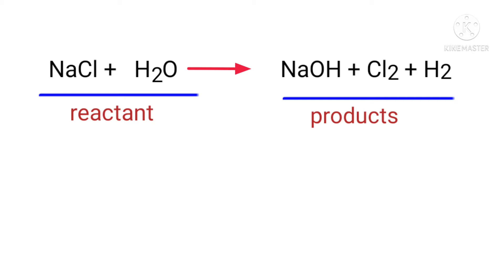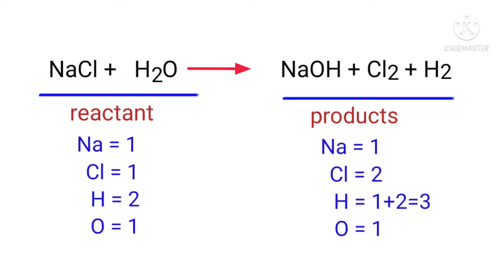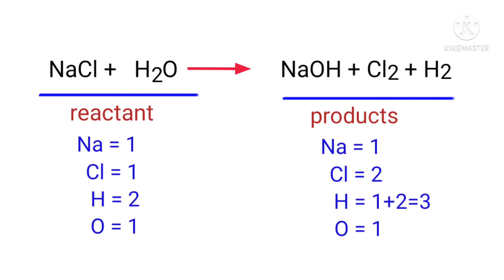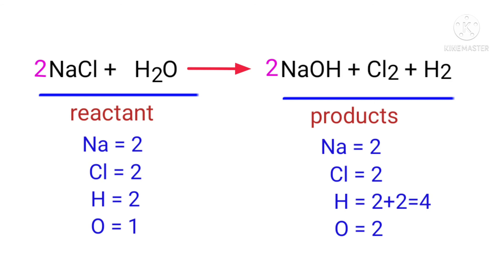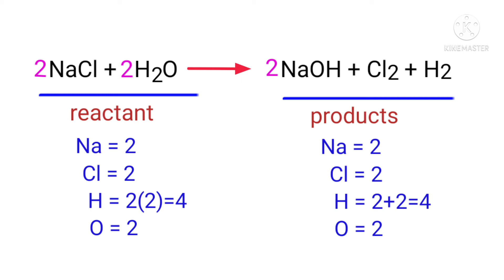NaCl+H2O=NaOH+Cl2+H2 balance the chemical equation @mydocumentary838. nacl+h2o=naoh+cl2+h2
NaCl+H2O=NaOH+Cl2+H2
nacl+h2o=naoh+cl2+h2
sodium chloride+water=sodium hydroxide+chlorine+hydrogen
sodium chloride and water are reacts to form sodium hydroxide, chlorine and hydrogen